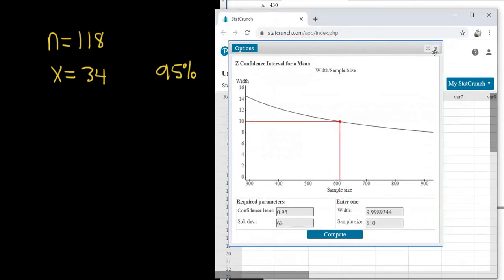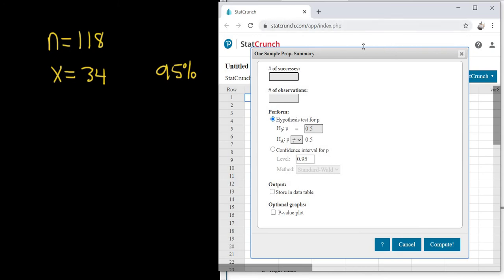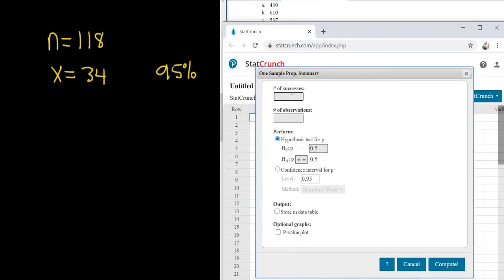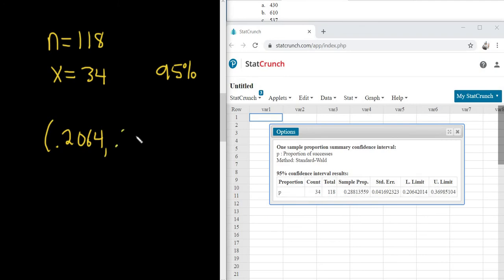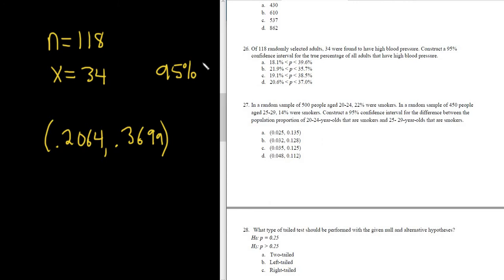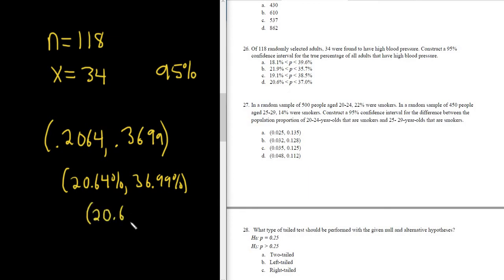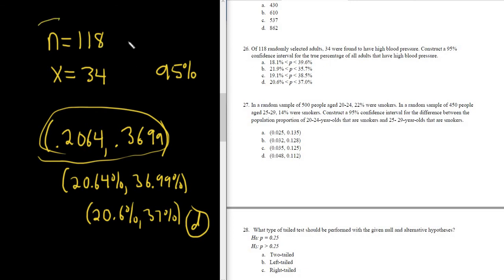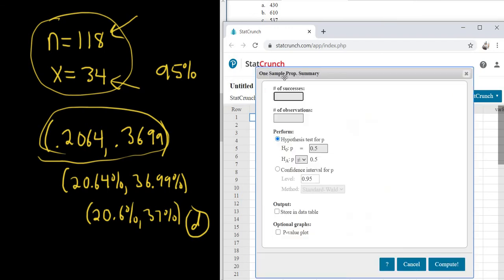#26. Construct a Confidence Interval for a Population Percentage with StatCrunch